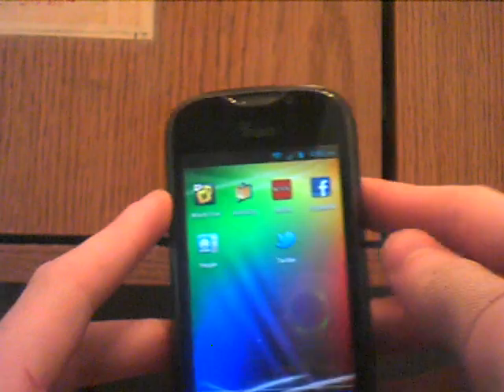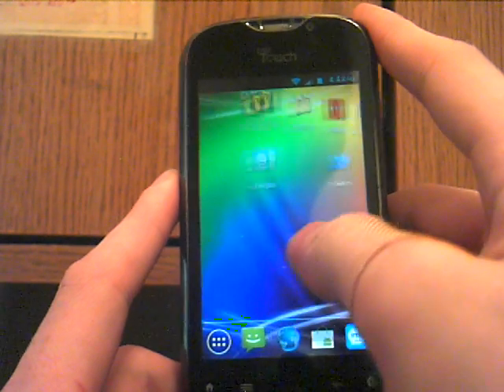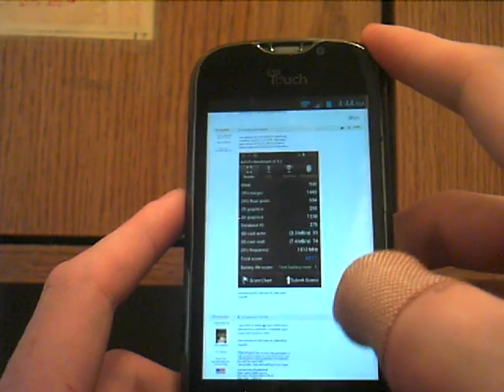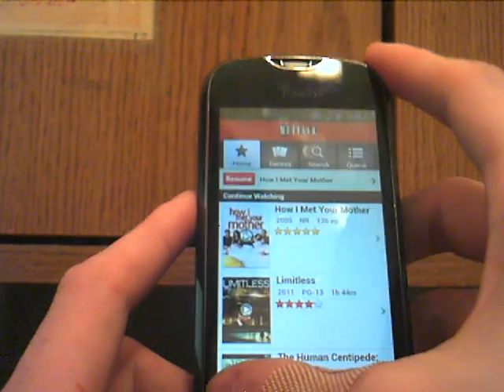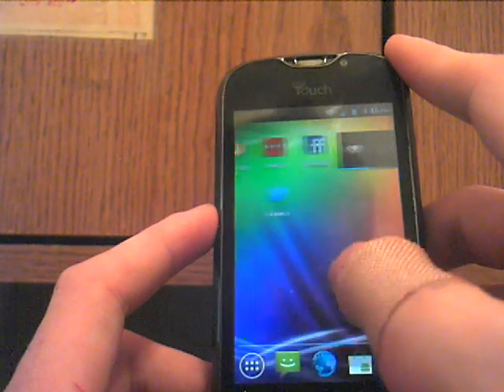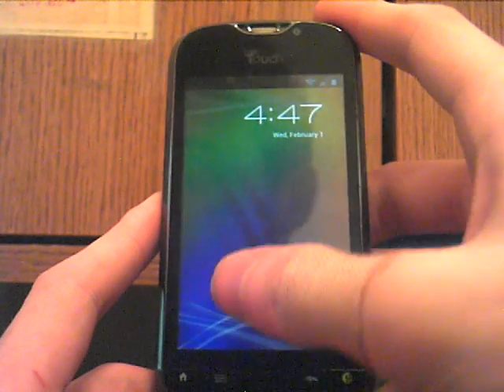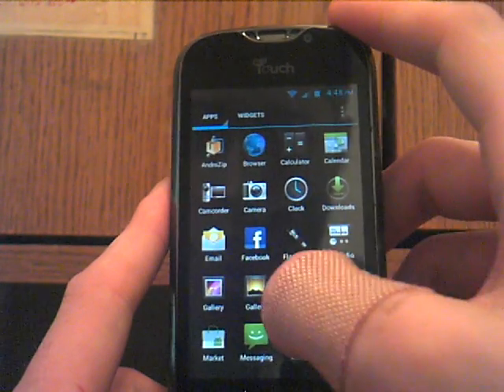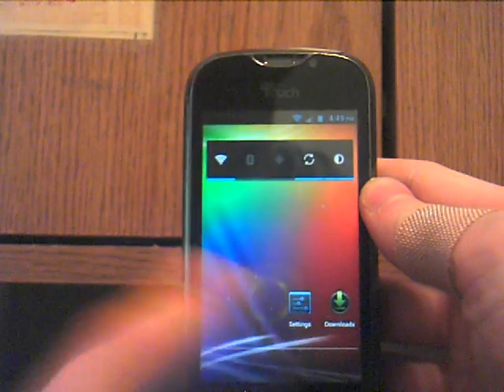Pry-ro-ICE 1.0.1 MyTouch 4G Slide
Just showing the ROM running on the phone. Sorry for the low speech. It was late! Anyway enjoy!